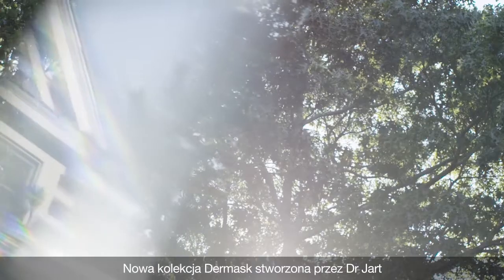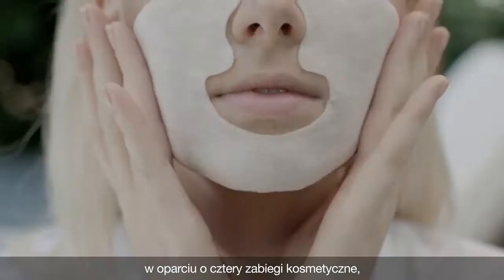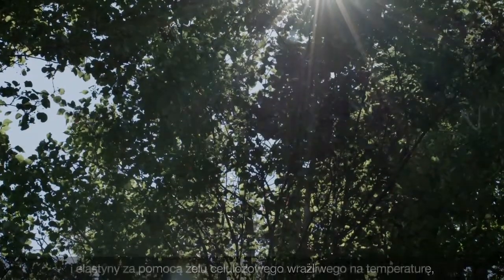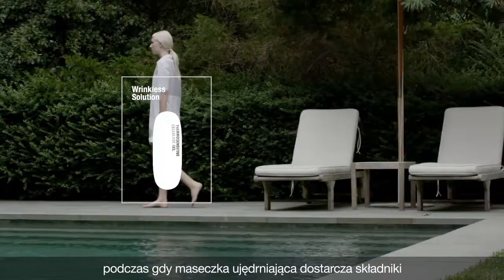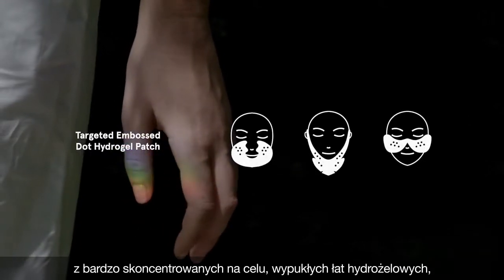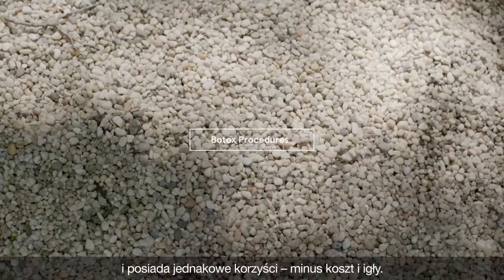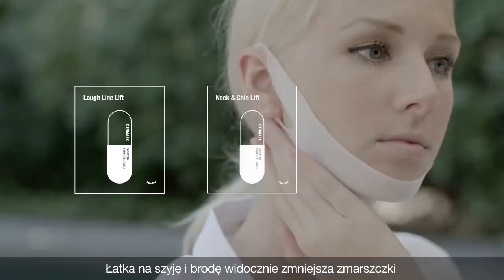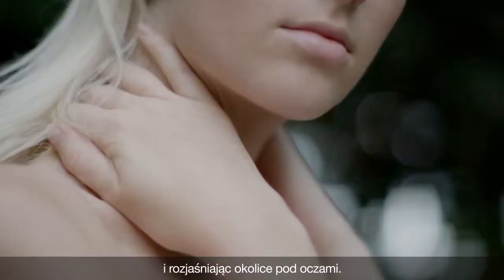Jet Neck & Chin Lift